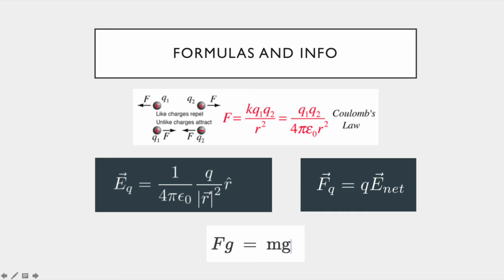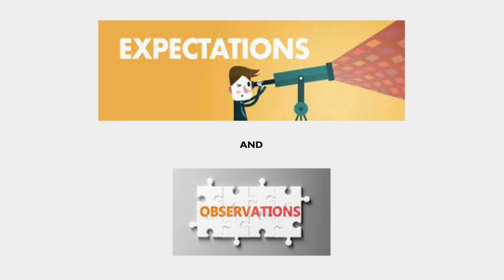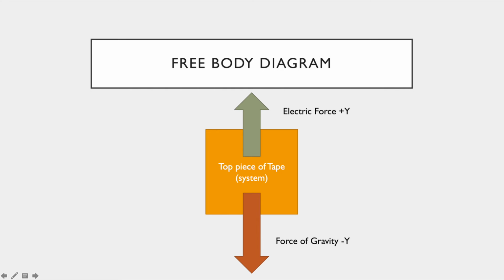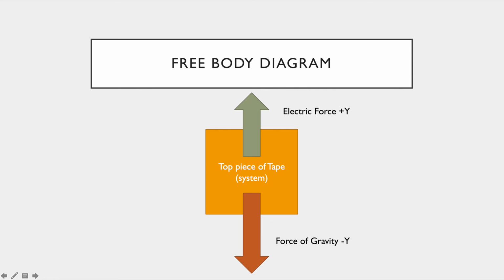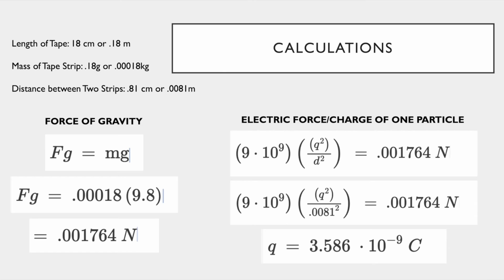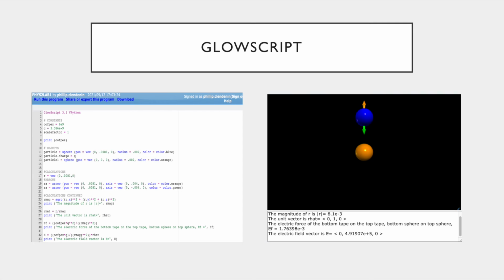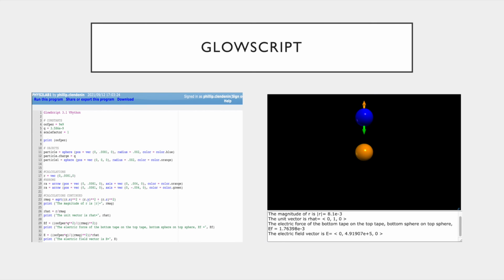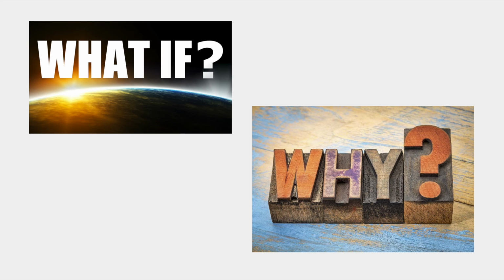Phillip Clendenin Lab 1 PHYS 2212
The first lab covering charged pieces of tape